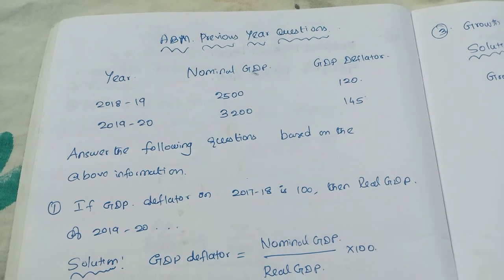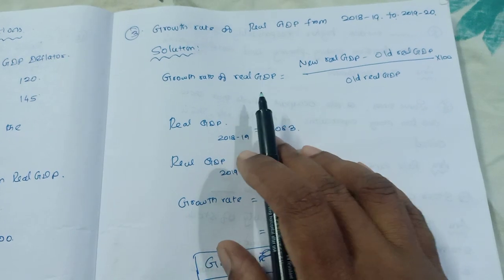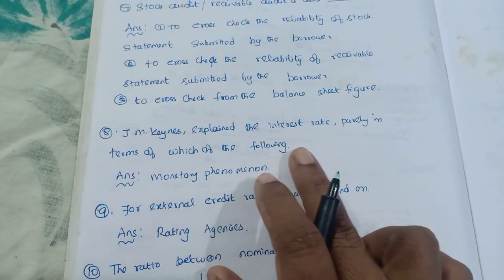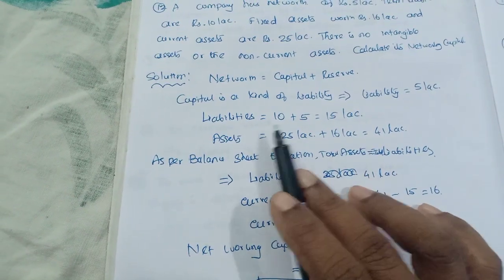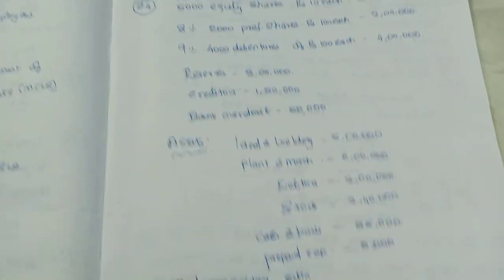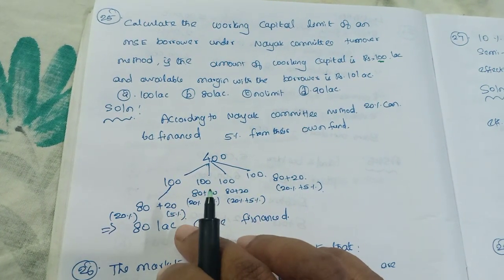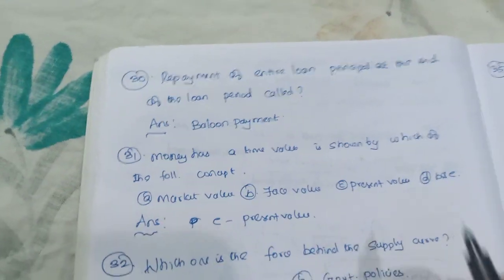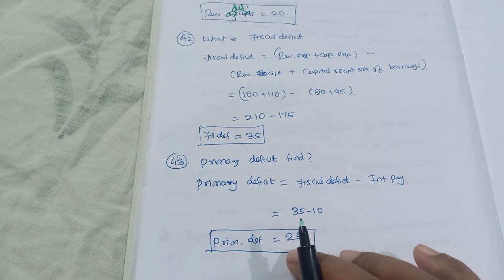ABM LAST MINUTE REVISION PREVIOUS YEAR QUESTIONS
50 Important questions for last minute revision